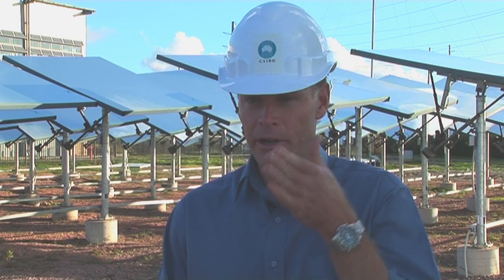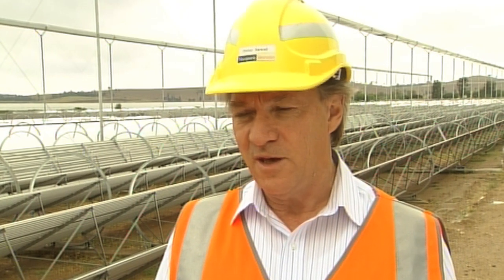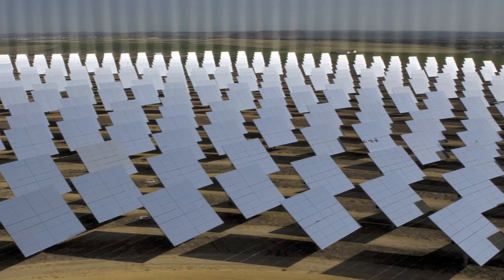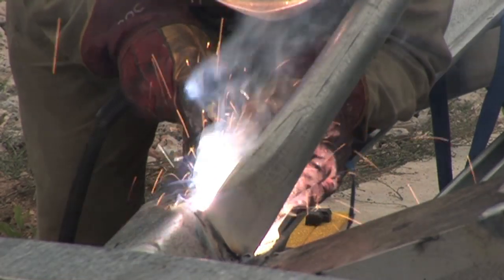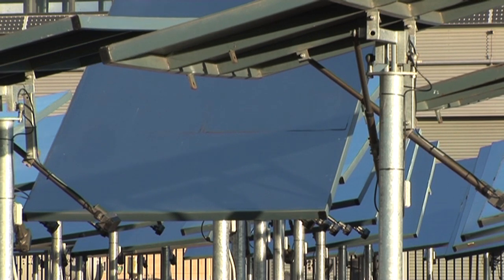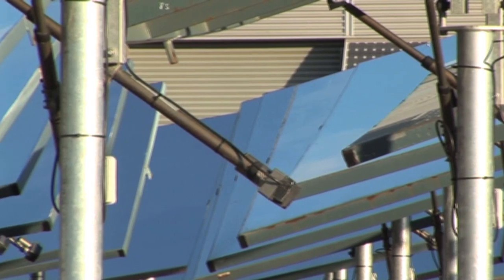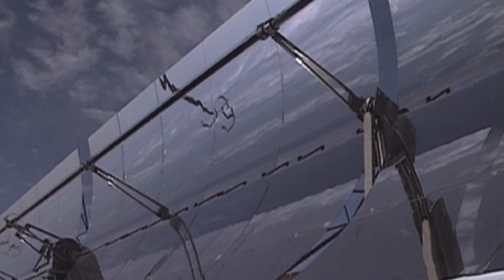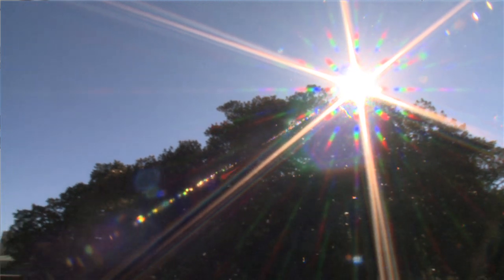Solar power in action